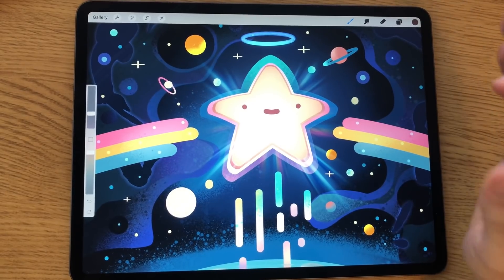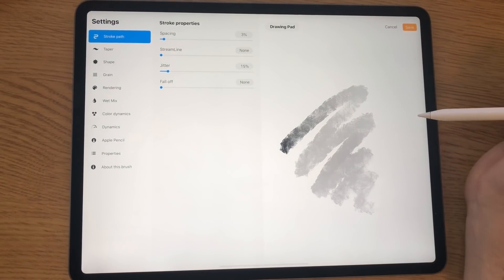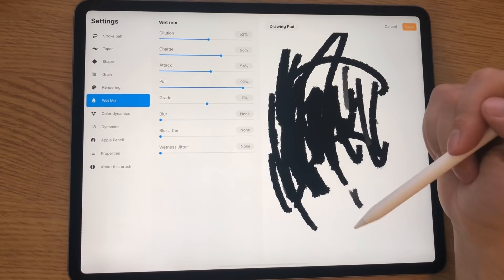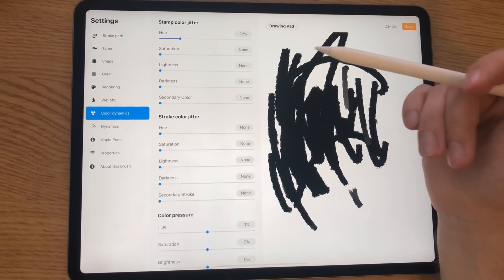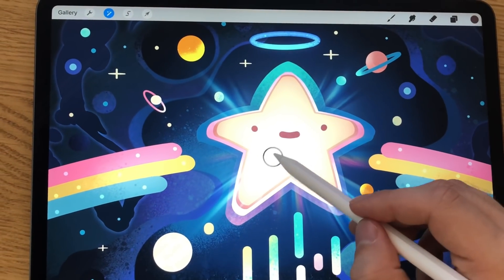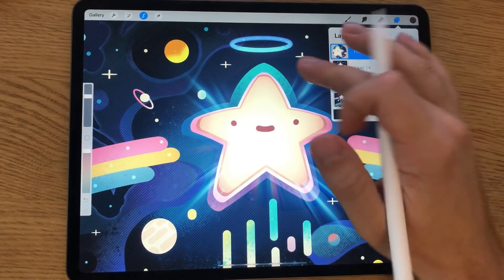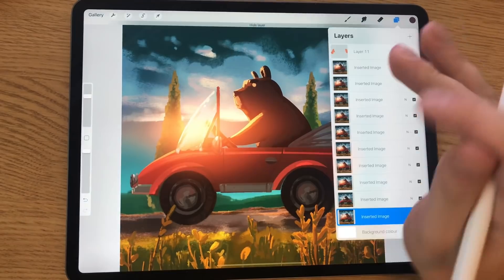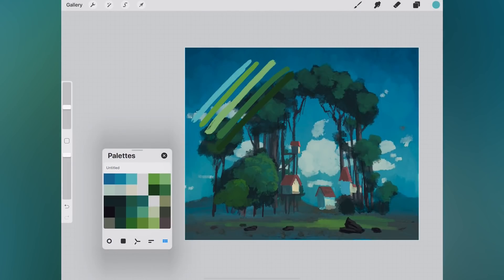Procreate 5 [I USED IT!] This is why the new features matter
On overview of what’s posted with the new features in Procreate 5